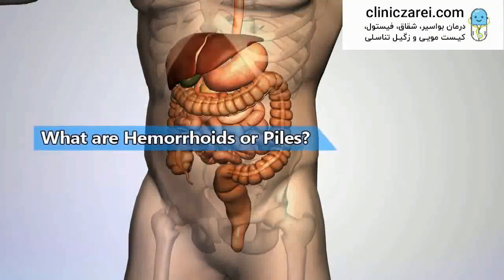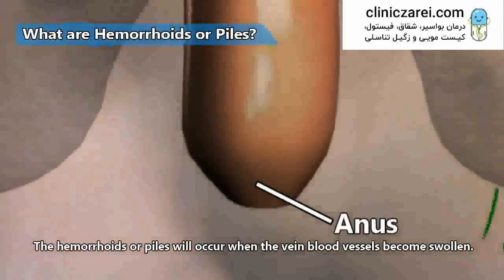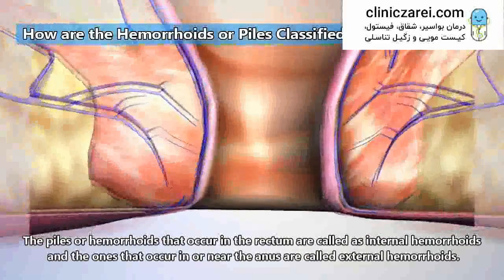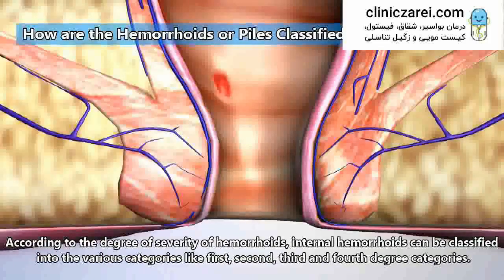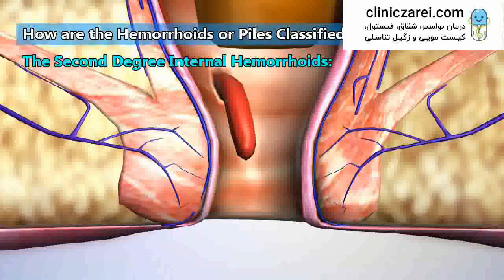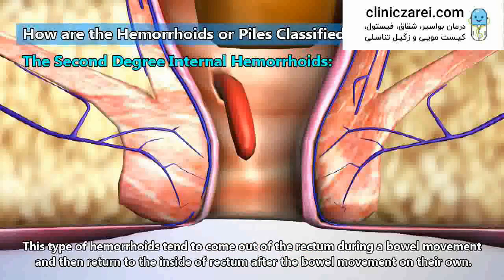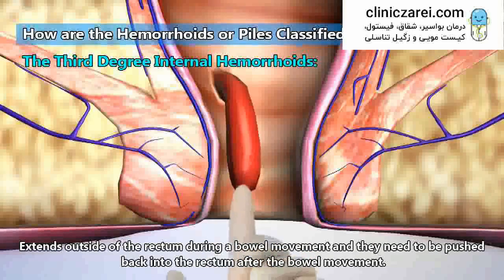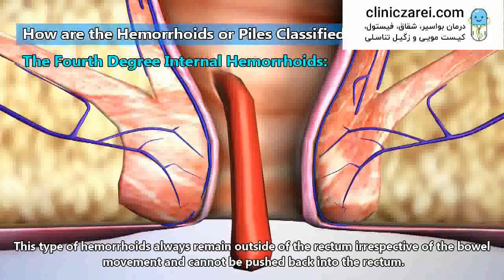درمان قطعی و فوری درد بواسیر یا هموروئید داخلی، خارجی در کلینیک زارعی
بسیاری از افراد هنگامی که برای اولین بار با بیماری بواسیر مواجه می شوند از بیان بیماری خود حتی نزد پزشک خجالت می کشند و بر این باورند که بیماری آنها خود به خود درمان خواهد شد. در حالی که تا به امروز هیچ کدام از موارد این بیماری خود به خود درمان نشده است و درمان هموروئید به رسیدگی های پزشکی نیاز دارد در غیر این صورت با تکرار علائم و نشانه های آن بواسیر وارد مراحل پیشرفته تری می شود و این می تواند درمان بواسیر را به مراتب مشکل تر و سخت تر کند.